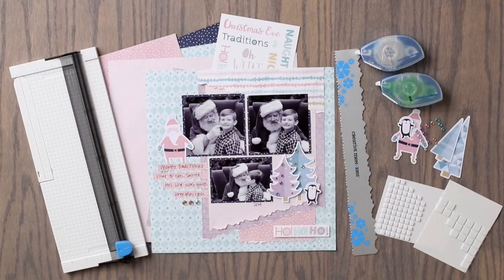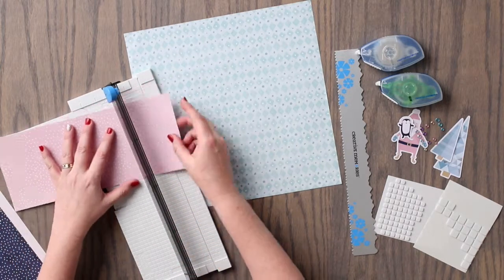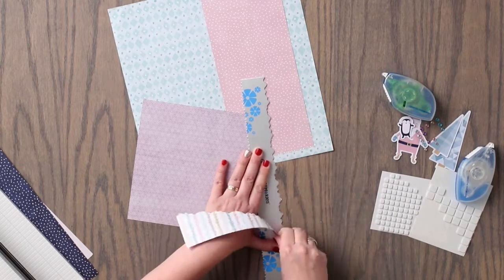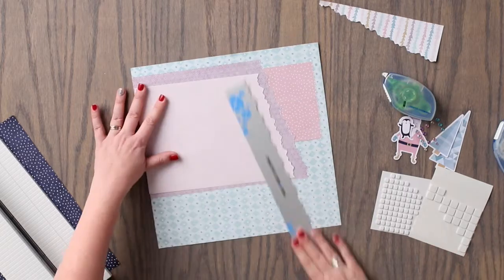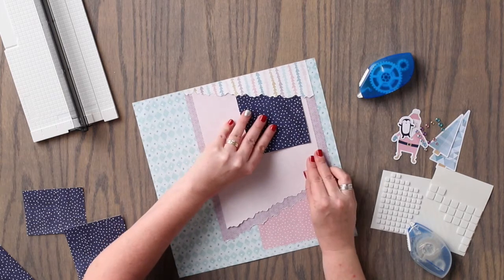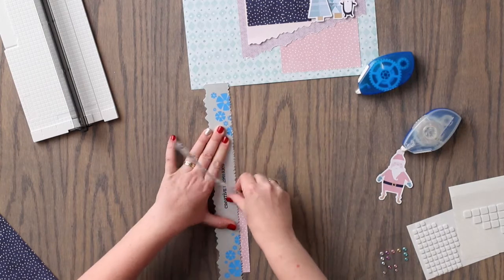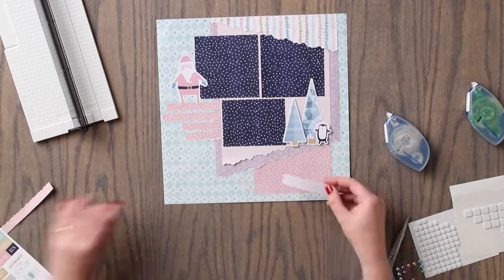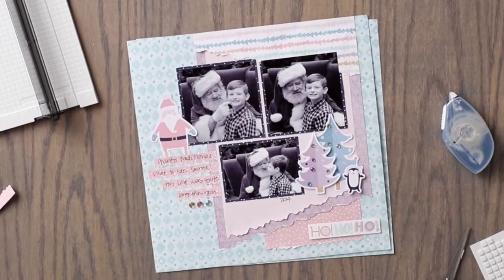Tearing Tool Layout using the Sugarplum Collection | Creative Memories Australia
Create flawless torn edges for your scrapbook layouts & borders with the Creative Memories jagged paper tearing tool. Try out the Sugarplum Collection with this paper-tearing tool.